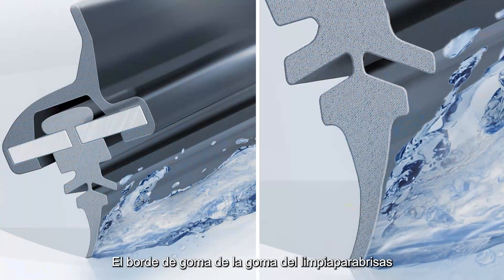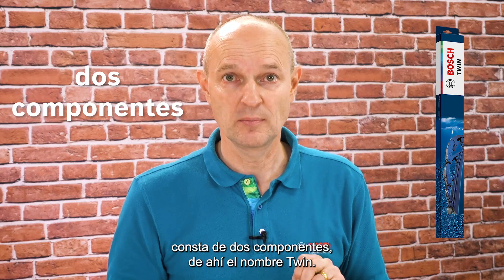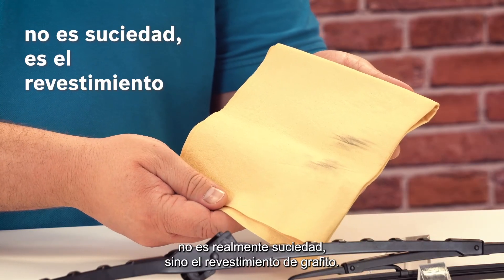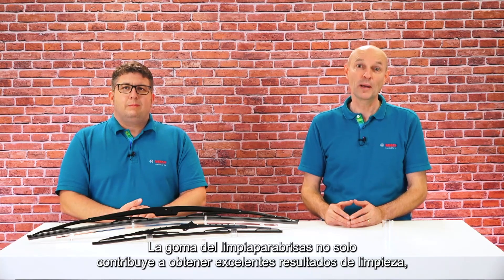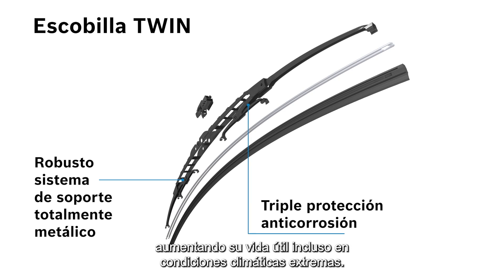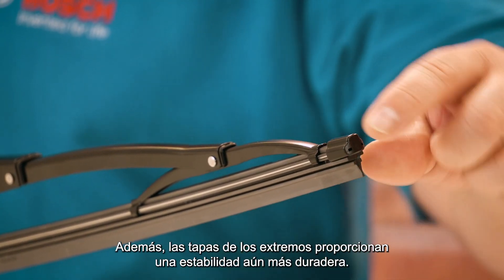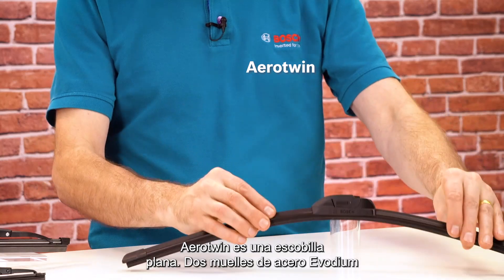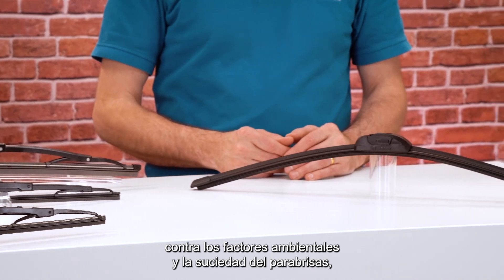Escobillas para vehículo industrial | Bosch Automóvil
En este vídeo Bosch TechNuggets, todo gira en torno a los limpiaparabrisas para vehículos industriales.

Nuestros expertos comparten sus conocimientos sobre los limpiaparabrisas de Bosch. Explican las diferentes tecnologías, muestran lo importante que es la calidad de la goma del limpiaparabrisas y cómo funciona el limpiaparabrisas en general. Desde la tecnología hasta las características especiales, aprenderá datos interesantes y valiosos consejos.

Tanto si ya estás familiarizado con los limpiaparabrisas Bosch como si acaba de iniciarse en el mundo de la tecnología automovilística, este vídeo te proporcionará un contenido entretenido e informativo.